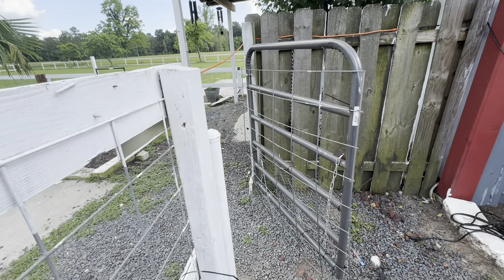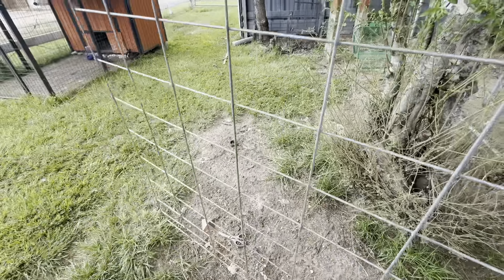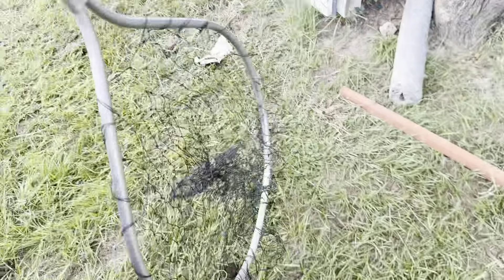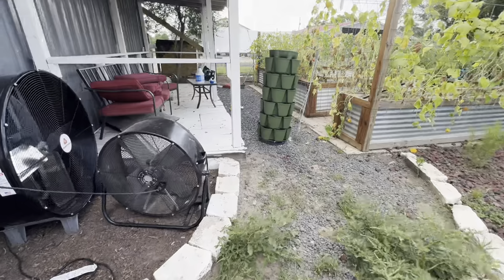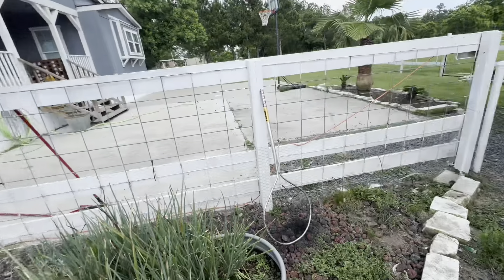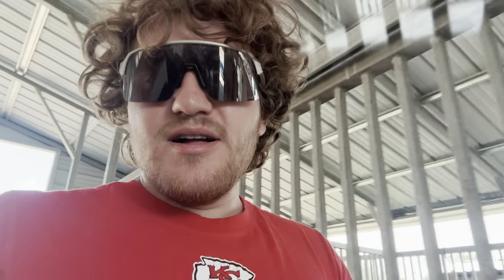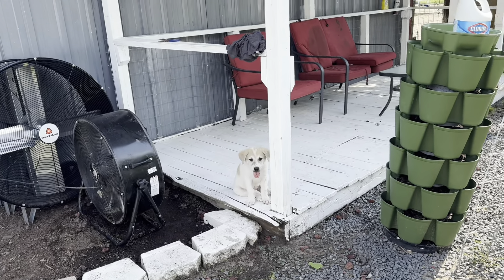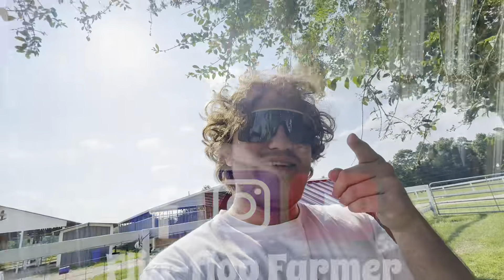Phoebe’s new home!